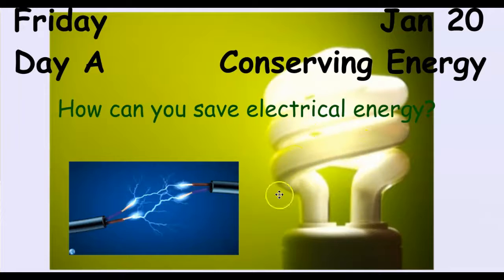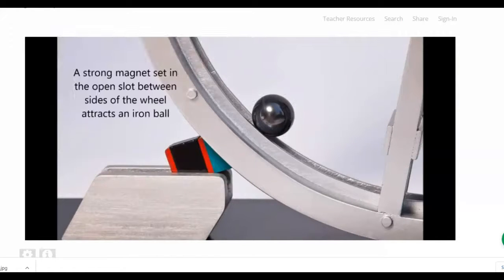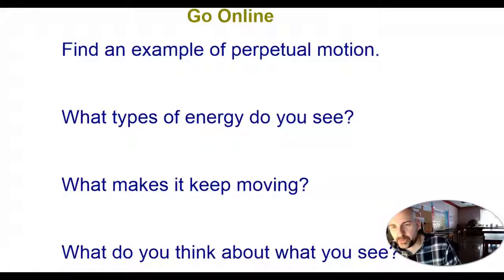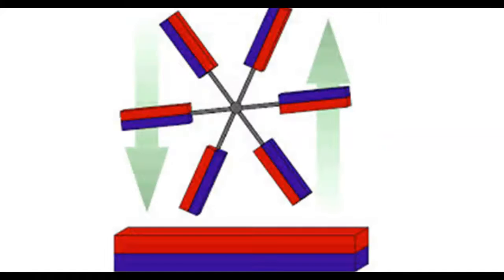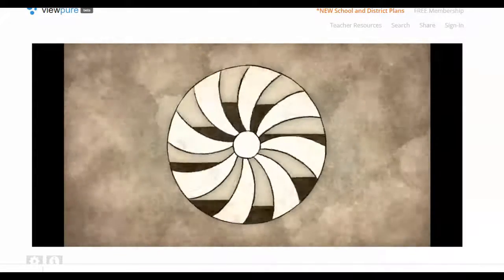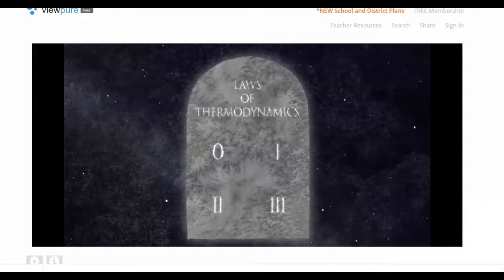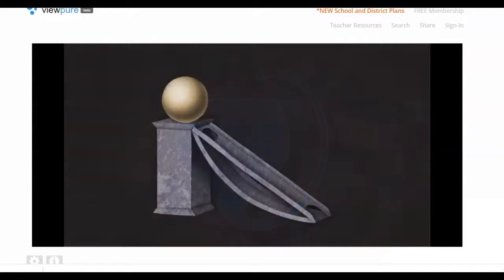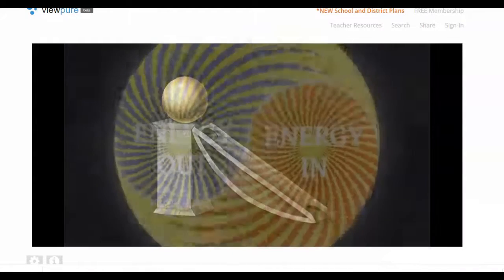Conserving Energy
energy conservation and the idea of perpetual motion